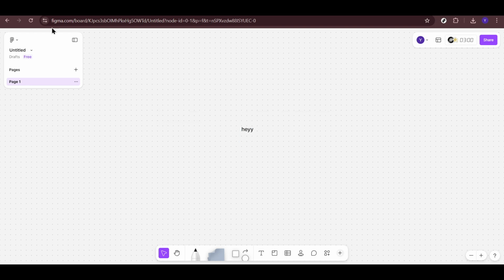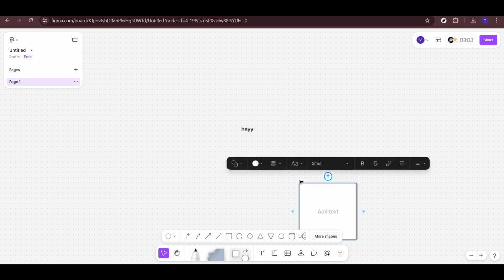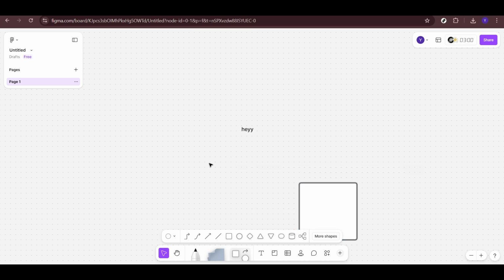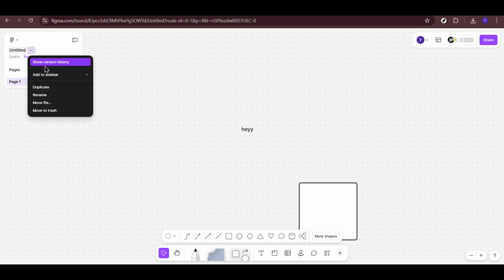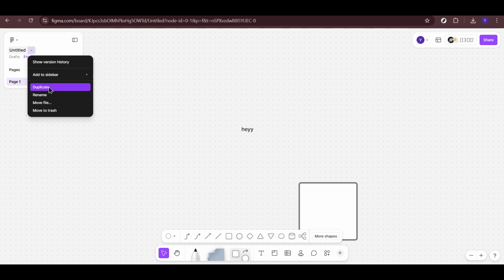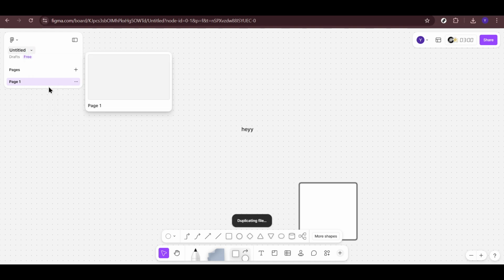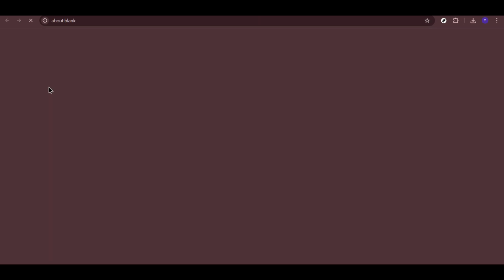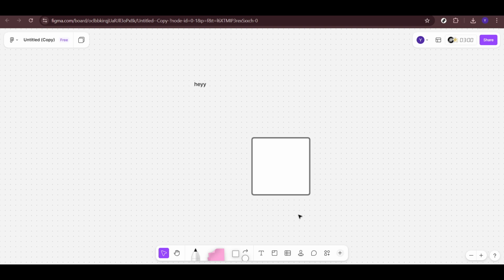How To Duplicate A FigJam Board(2026 Easy Guide)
Learn how to duplicate items, frames, and boards in FigJam quickly using simple methods.
This beginner-friendly FigJam tutorial helps you save time and work more efficiently.